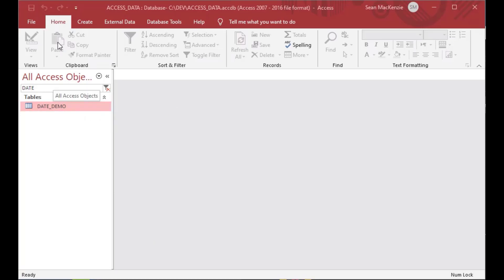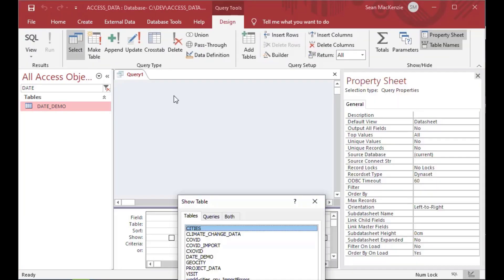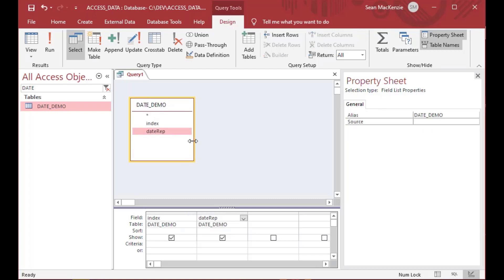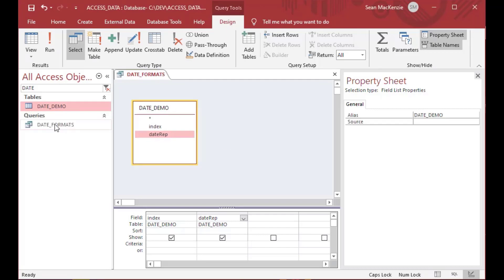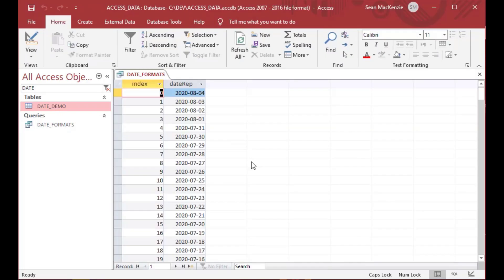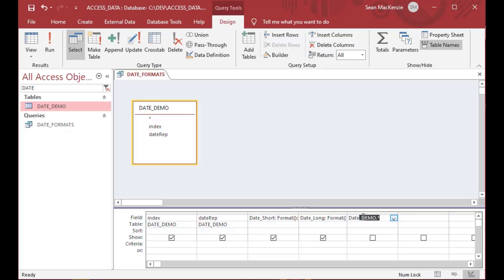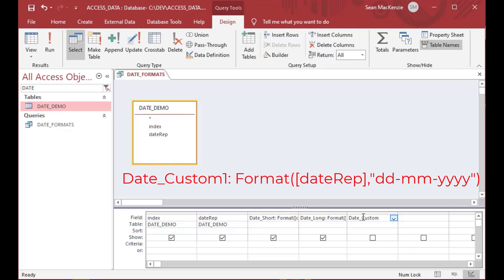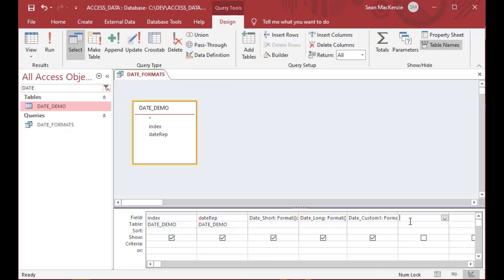How to Format Dates in MS Access Queries, Forms, and VBA Code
HOW TO FORMAT DATES IN MS ACCESS QUERIES, FORMS, AND VBA CODE / In this episode, we’re going to learn how to format dates in many different ways in Microsoft Access.  This includes dates in queries, forms, and VBA code.  Learn how to display your date and time in just about any format you can think of, by using preset choices, or your own custom date formats.

Note I mentioned that I was going to talk about a problem with MS Access dates, and never had time for it in the video.  This problem is related to early versions of MS Access that used the .mdb file extension.  If you’re using that version, make sure to set your “Short Date” format in your Windows regional settings to “U.S.” format (m/d/y), or you could see queries giving unexpected results when date parameters are used.  This can include missing records, and records that should not be in the result set.  If you have questions about this, please let me know.

how to format dates in ms access
VBA
VBA code
microsoft access
database
access queries
access form
MS Access Software
access vba
date filters
data types
access reports
format dates in access
access programming vba
access programming
sean mackenzie